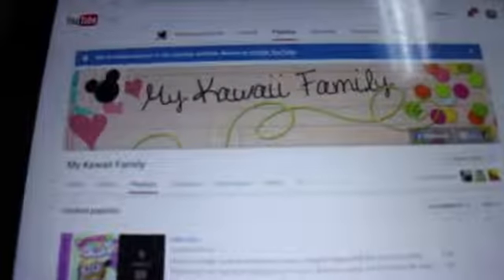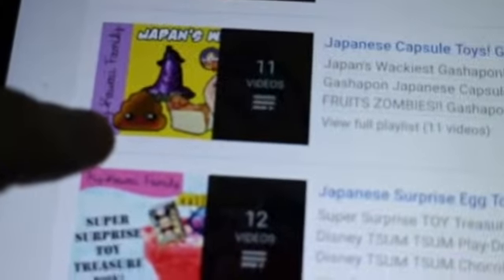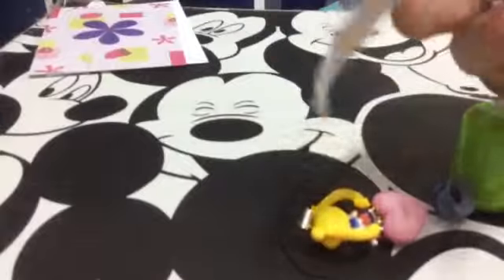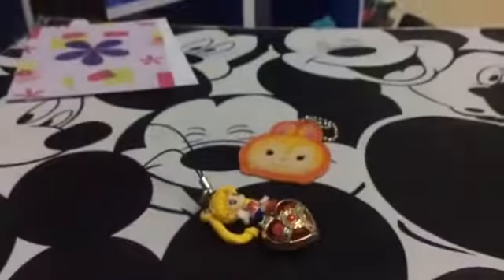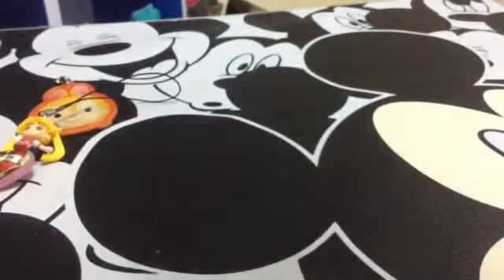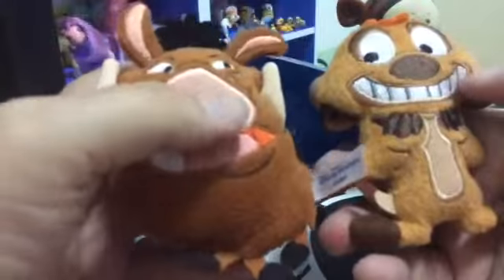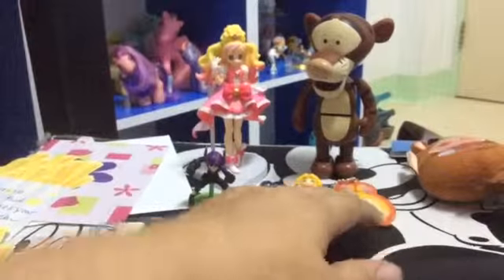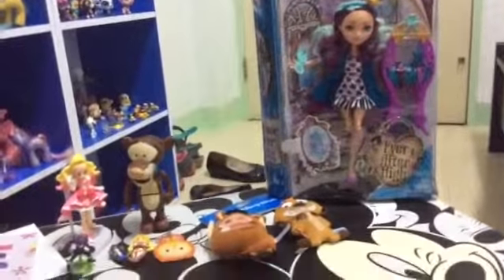Special Delivery from My Kawaii Family - Tsum Tsum, Sailor Moon, Ever After High and More!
My Kawaii Family